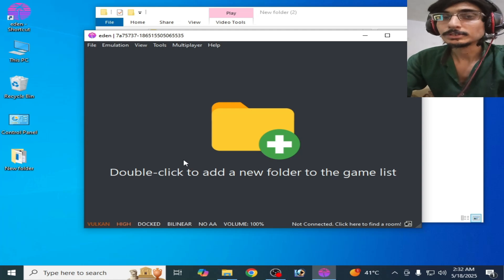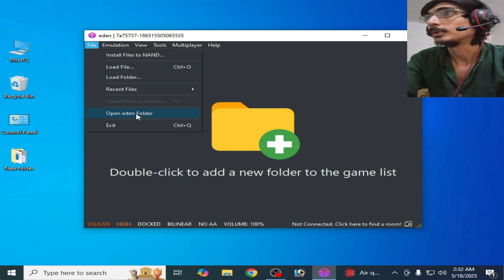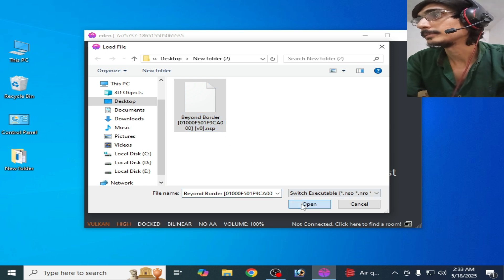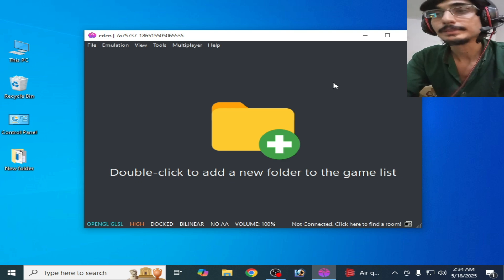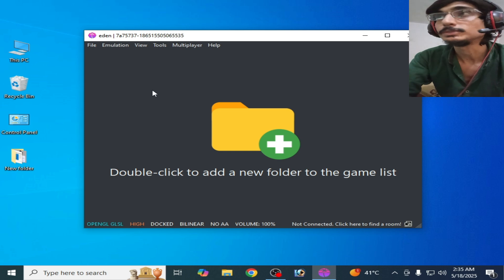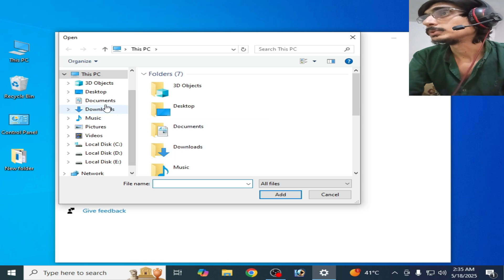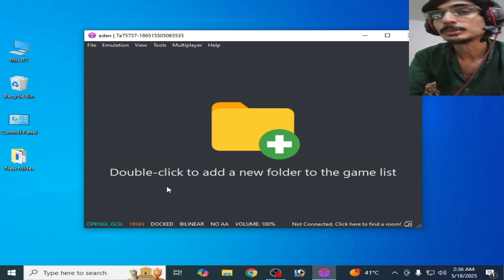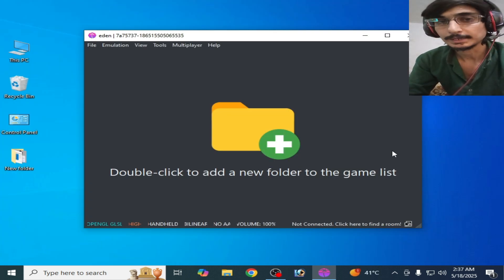Eden Switch Emulator Crashing Fix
Hi Friends!
In this video i have shown Eden Switch Emulator Crashing Fix.